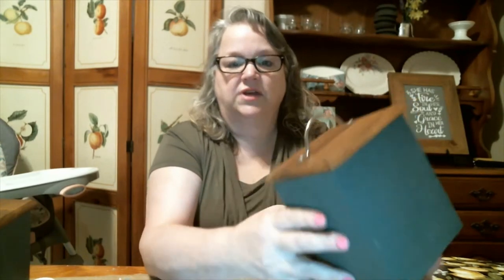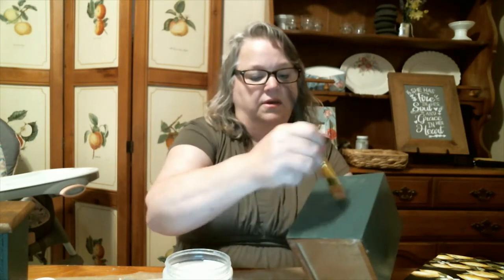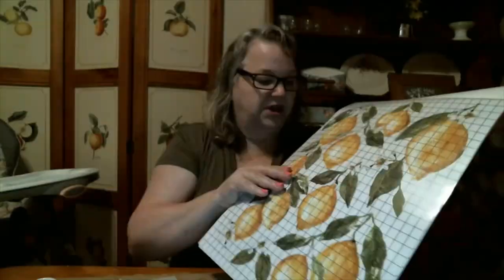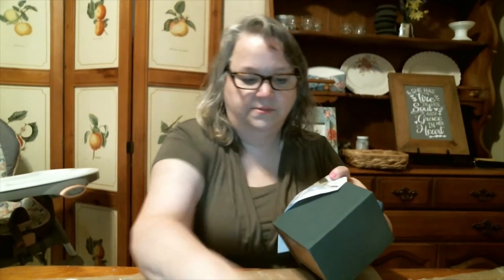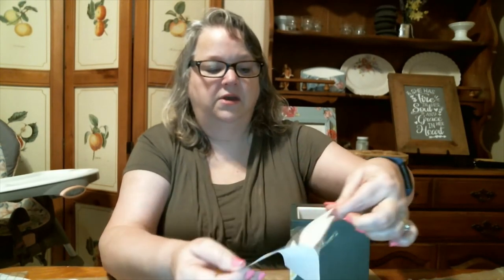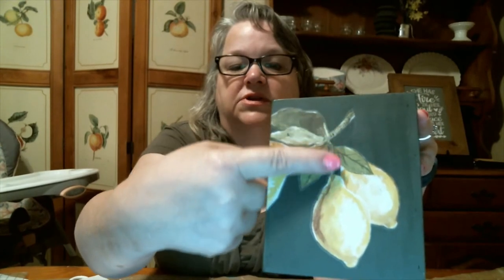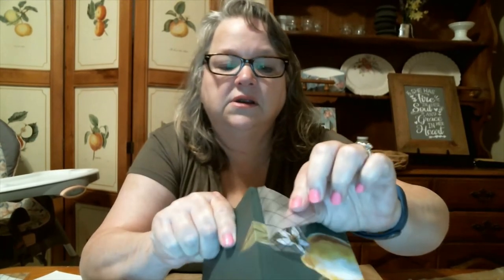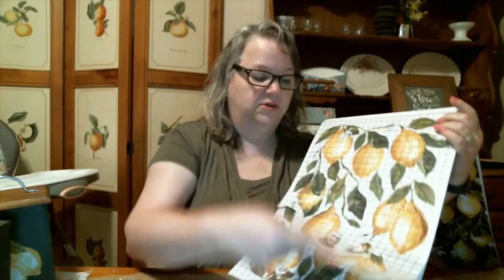IOD Lemon Drop Canisters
Painted with Country Chic Paint in Hollow Hill and decorated with IOD Lemon Drop transfers. They are now a perfect fit for any Cottage Core kitchen. '